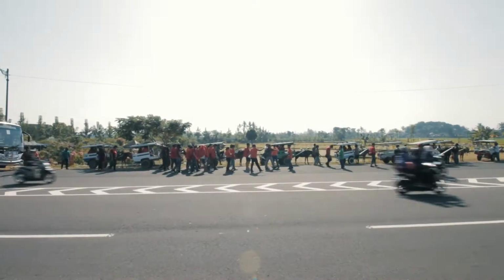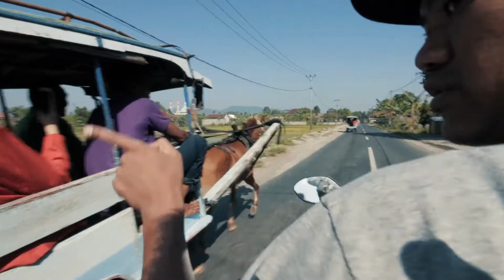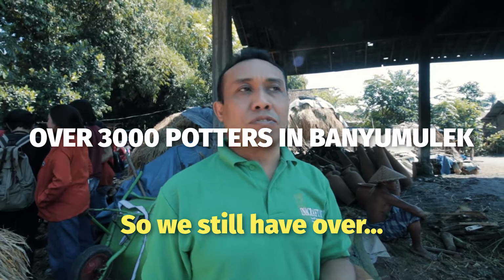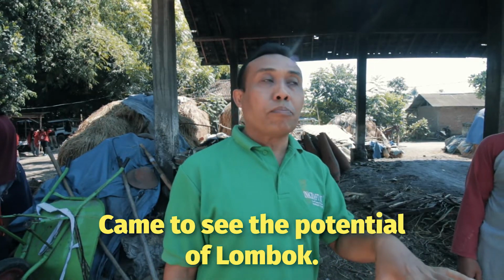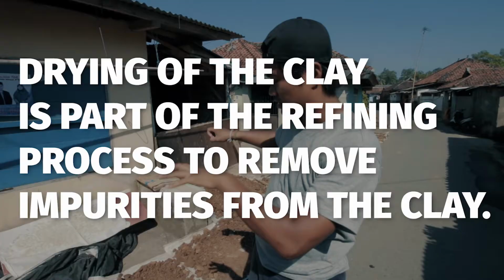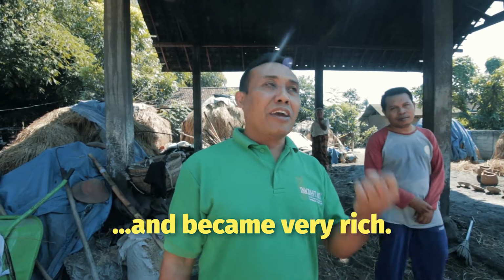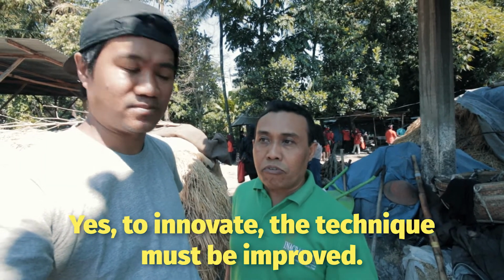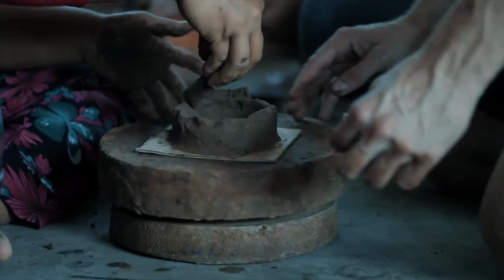LOMBOK’S TRADITIONAL TERRACOTTA POTTERY VILAGE NEEDS YOU!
Lombok's largest pottery village is Banyumulek and it needs your help.  The handcraft terracotta pottery's on Lombok are suffering from a lack of innovation and they could use some creative foccers to pimp up those handcraft pottery goods.

This daily vlog is part of a larger series of travel VLOGS in Indonesia. With these travel vlogs, we hope to give you take you along our travels and give you an insight in the things we encounter.

Everybody has a great idea, but too many ideas are never executed. We want to create a FOCCER community of, traveling creatives who are Free, Open, Curious and Creative (FOCCERS). Join us on our journey: